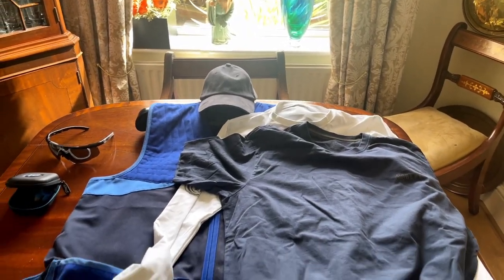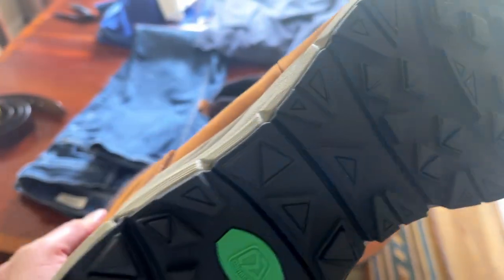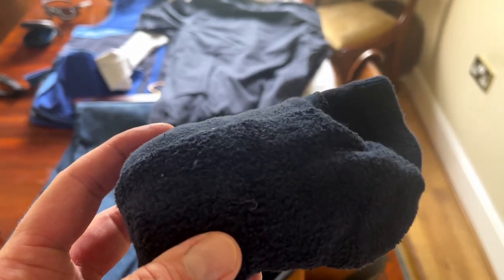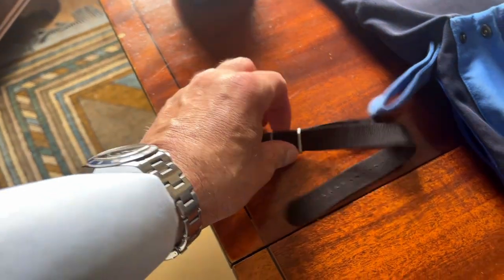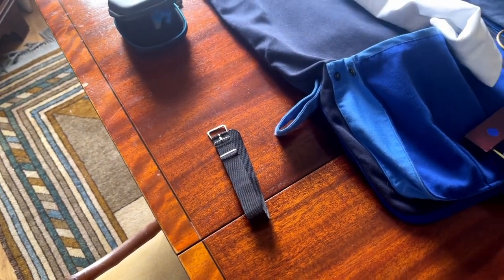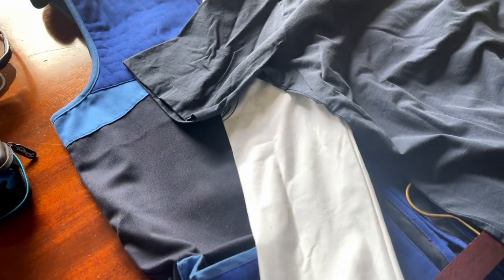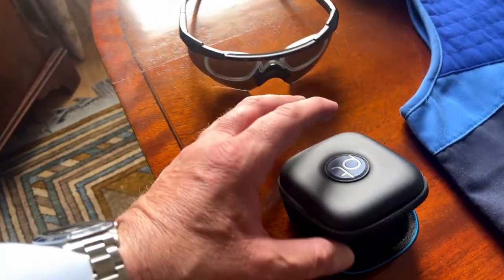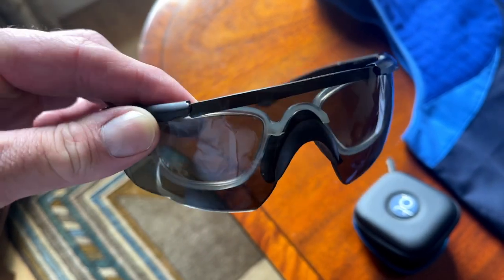What I wear while shooting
From time to time Bassington's like to talk about clay pigeon shooting and discuss some of the various shotguns on the market today. Here we take a little segue into the related topic of what I wear while shooting. It's pretty straightforward but perhaps of interest to those just beginning their shooting adventures and are wondering what to wear.